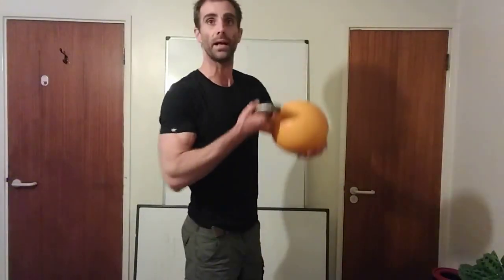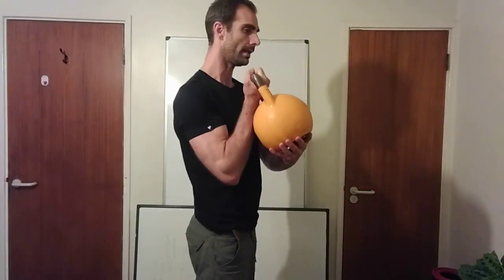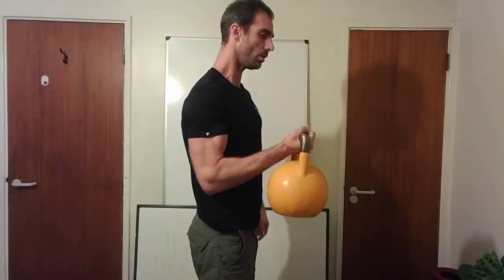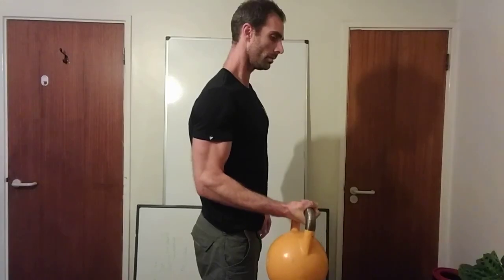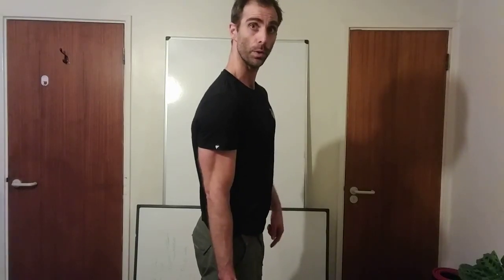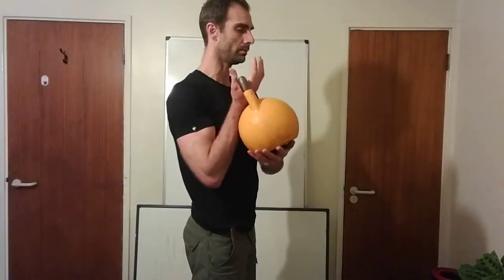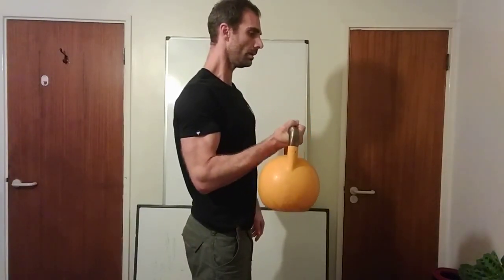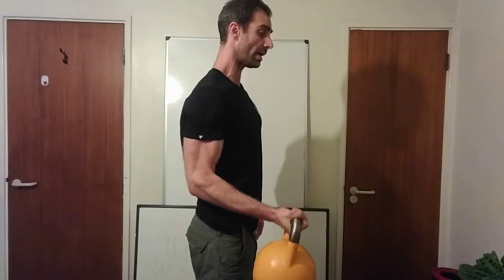Fix and prevent "climbers elbow" (medial epicondylitis) inside elbow pain?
IMPORTANT! This video was recorded in 2017 from the information and personal experience I had at the time. Eccentric loading is not going to be suitable for everyone in every case, so consult a doctor or physiotherapist first. This video is opinion only, and many people have found relief from using eccentric loading and implementing down-climbing as I talk about.

Since recording there is more data coming out to say that actually using isometrics (static holds) may work better. PLEASE do your research first.

--- original description ---
So I thought I would record a short video on how to fix that nagging inside elbow pain many climbers get, especially new climbers.  It is most commonly known as "golfers elbow" or technically speaking "Medial Epicondylitis (ME)".

From what I understand ME is an overuse injury affecting the flexor-pronator muscle tendon unit that originates at the anterior medial epicondyle, the knobbly bone inside the elbow.

My description of the issue is likely not wholly correct (I am not a physio), however I have found the exercise selection to be very beneficial, as do others as you can see in the comments.

Of course this video is not a substitute for professional consultation, it is merely what I have found to be effective and preventative for ME.

Tom Herbert, PT CISSN
Movement Strength Conditioning Coaching
Performance and Change Nutrition

usefulcoach | be useful.